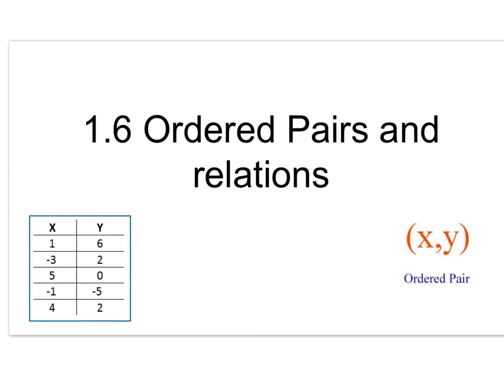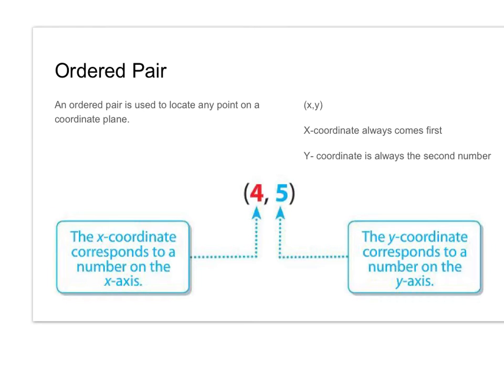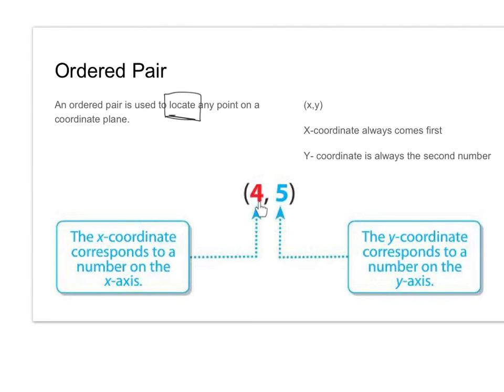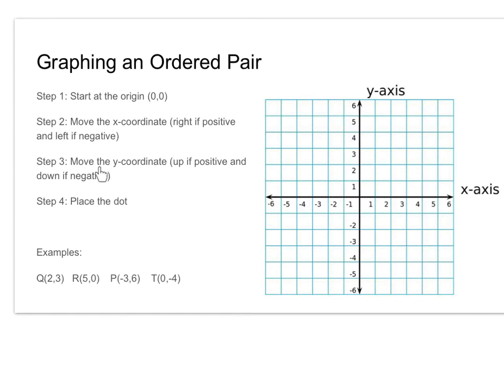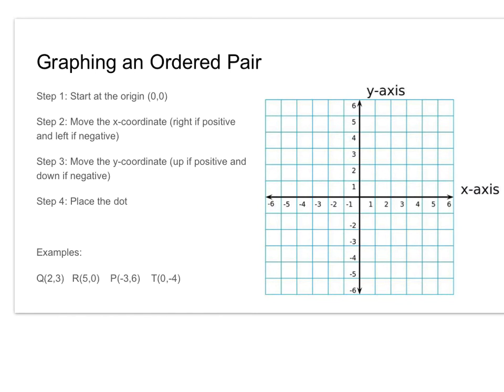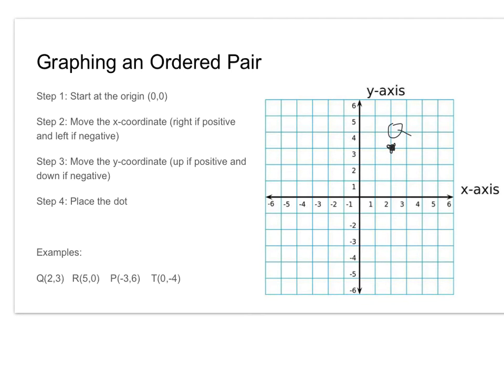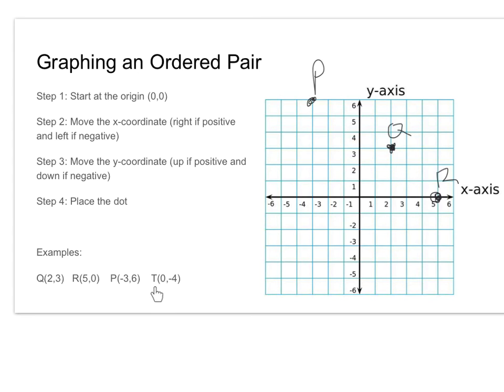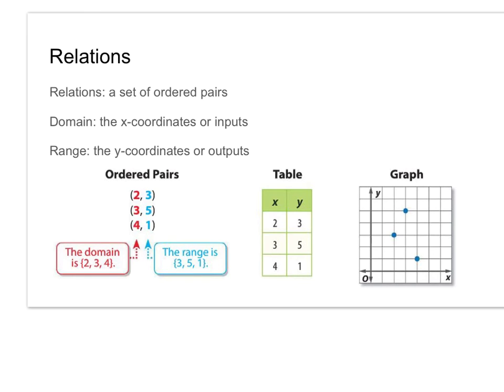7th grade 1-6 ordered pairs and relations